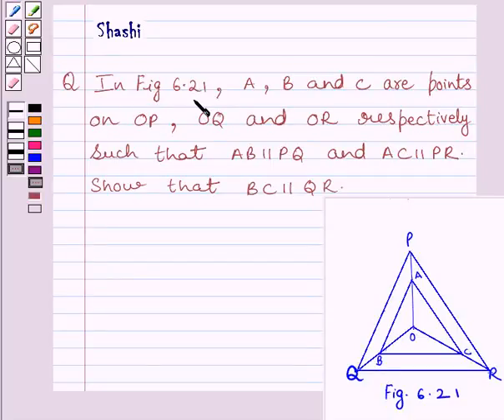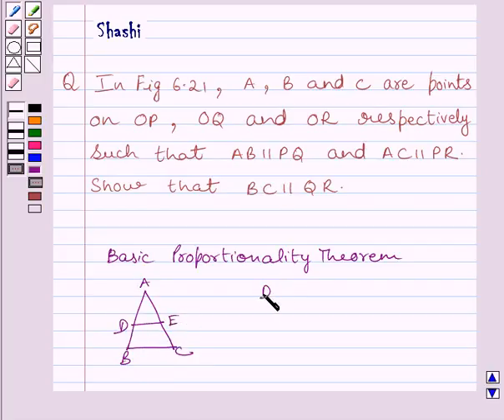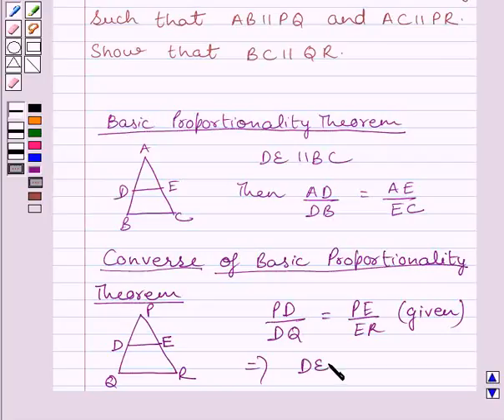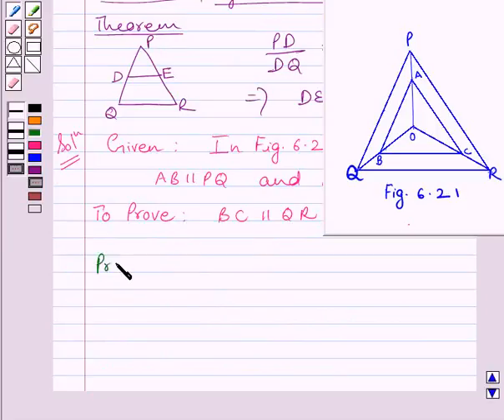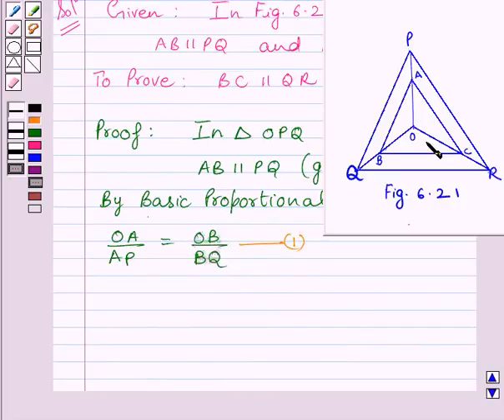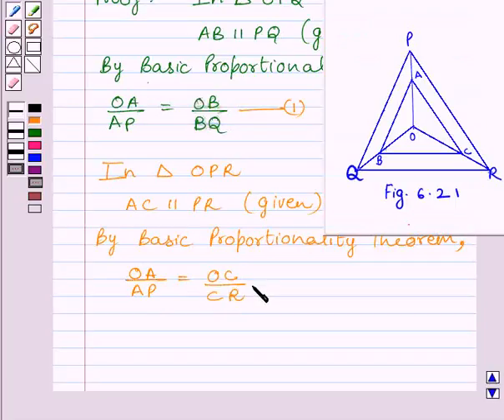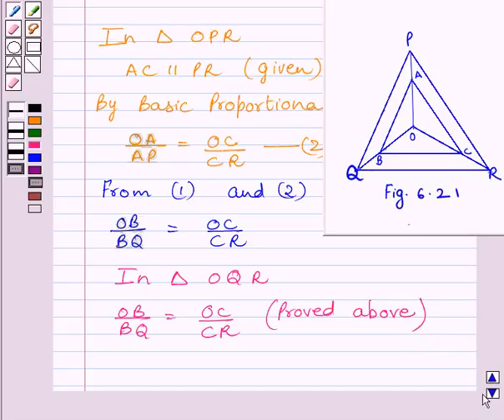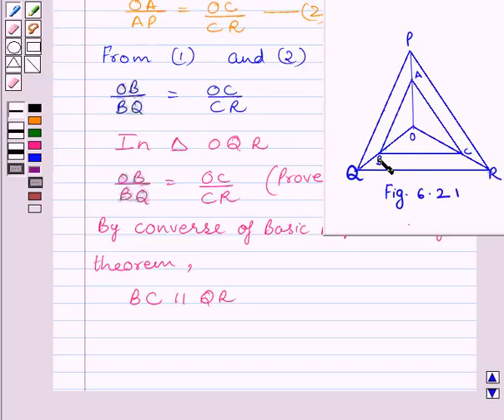Maths X NCERT 2007 6 6 2 6